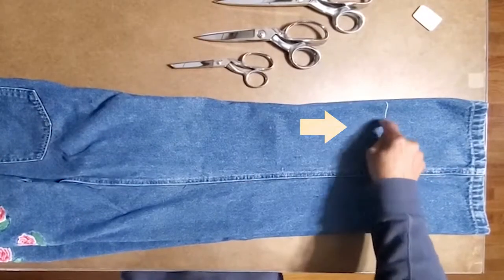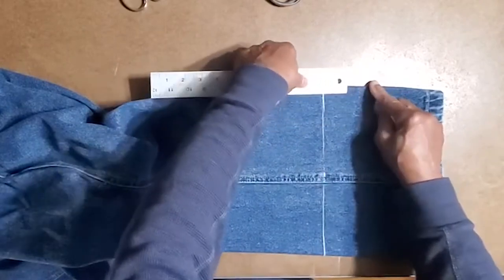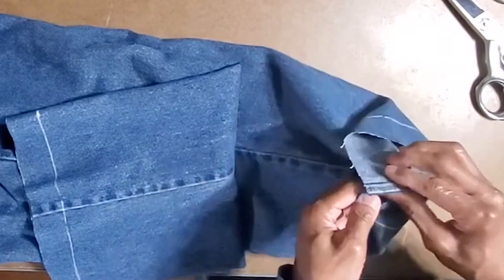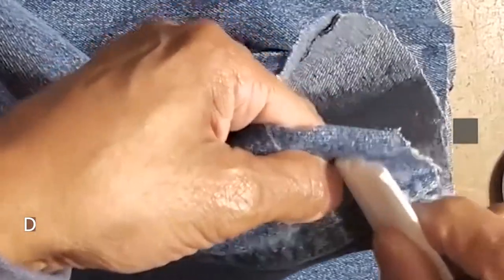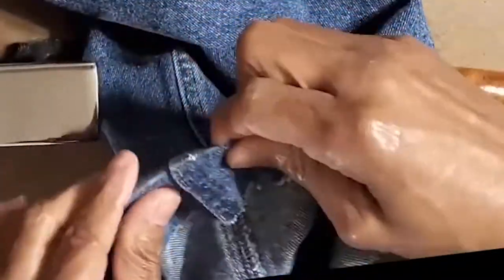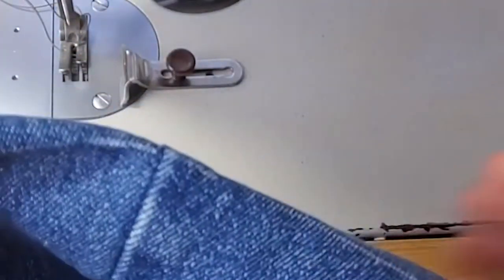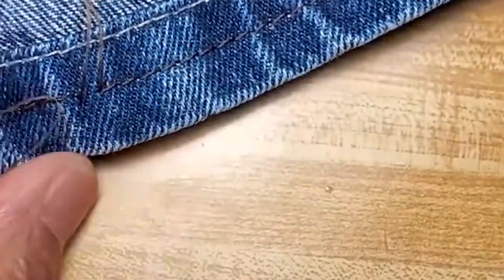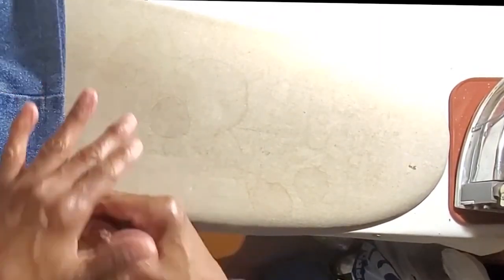"DIY Jean Pant Hemming: Get Professional Results at Home"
Welcome to our ultimate guide on professionally hemming jean pants! In this comprehensive tutorial, we'll walk you through step-by-step instructions to achieve the perfect hem every time. Whether you're a seasoned sewer or just starting out, our expert tips and tricks will help you master the art of hemming denim like a pro.

In this video, you'll learn the proper tools and techniques to measure, mark, and cut the hemline accurately for a seamless finish. So, grab your sewing kit, and let's get started on transforming your jeans into perfectly tailored favorites that'll have everyone asking, "Where did you get those professionally hemmed pants?" Let's sew like pros together!

YouTube’s SUPER-THANKS is a way for you to contribute to my channel and help me continue making awesome and informative videos for your entertainment.  Your support will make a huge difference in keeping my great content coming. Just click the Thanks button below the video. I would like to thank you.